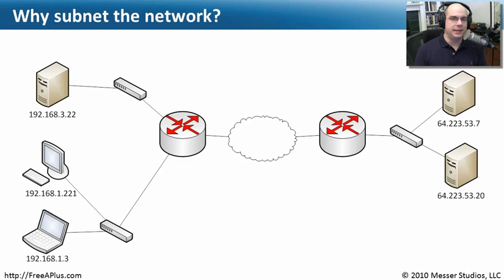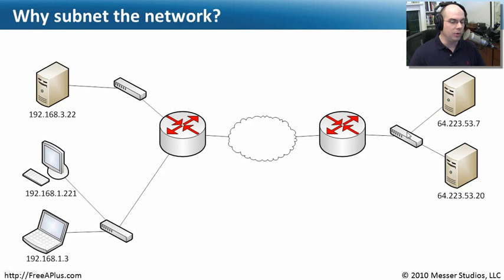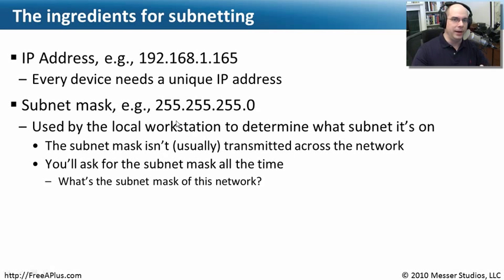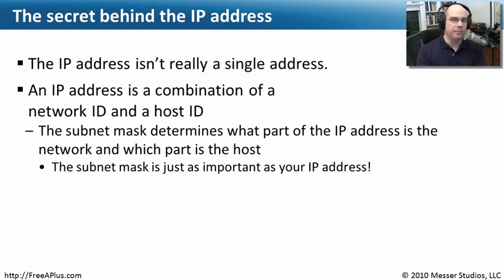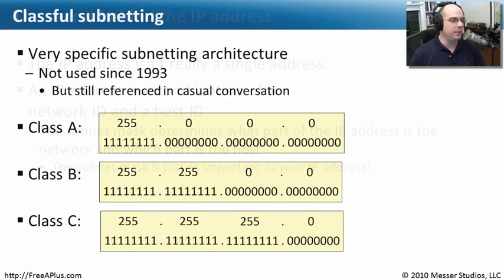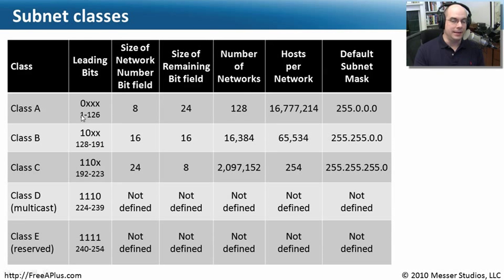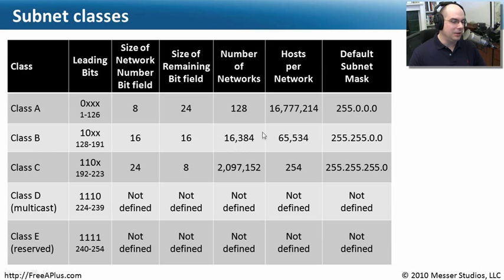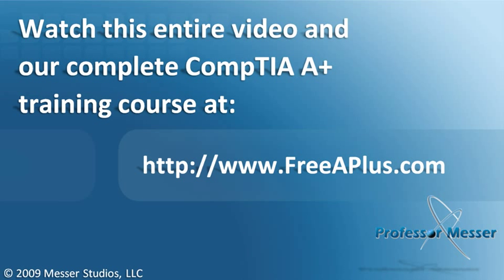Protocols and Addresses - Part 2 of 3 - CompTIA A+ 220-701: 4.1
The fundamental languages used over our computer networks are a standard set of protocols that are used around the world. In this video, you'll learn about protocols and the set of standards associated with TCP/IP. You'll also learn the essentials of TCP/IP and how subnetting can be used to build today's modern networks.